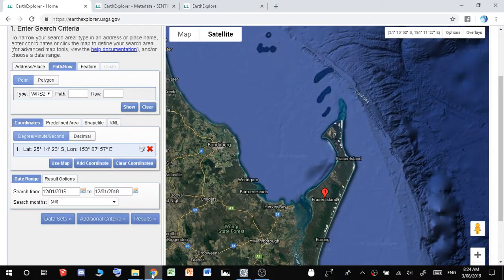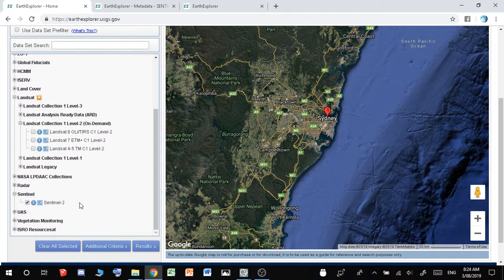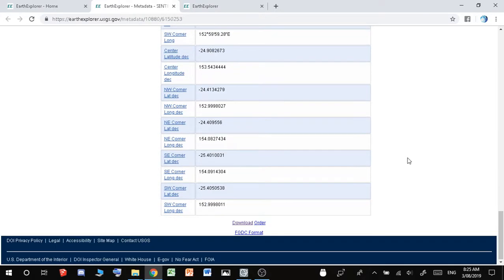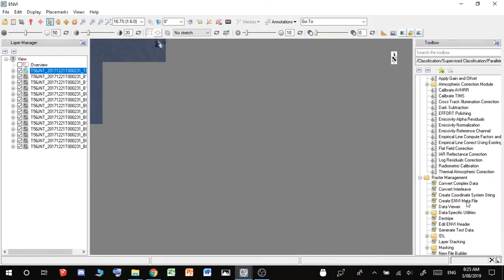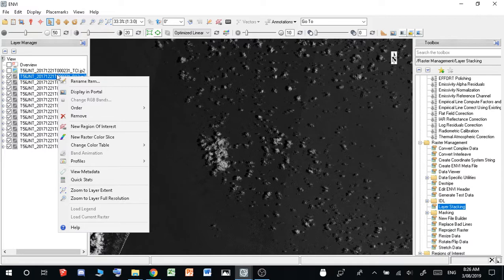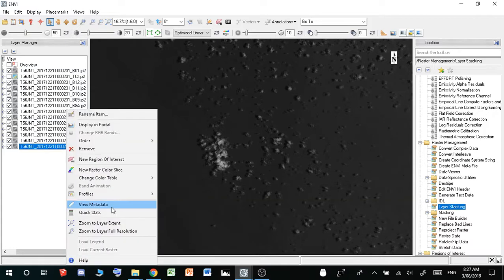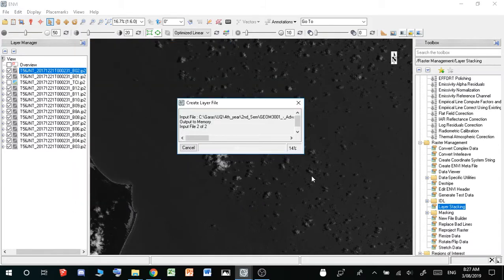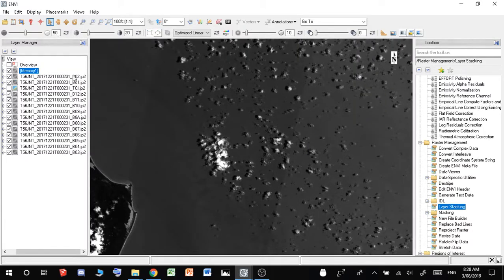Remote Sensing #18 - ENVI Sentinel 2, download, georeference, layer stack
Please watch this video WITH the next video and read both descriptions.

How to georeference satellite images and then stack them for your own layer classification

Note!
Right before layer stacking and after georeferencing (right clicking layers)
use the tool (at right) BAND ALGEBRA -- Band Math.
to use this tool watch my next video.

In the window for layer stacking:
make sure after importing all your files that they are ordered correctly (use Reorder files, BAND 1 should be at the top and then B2..B3...etc...)